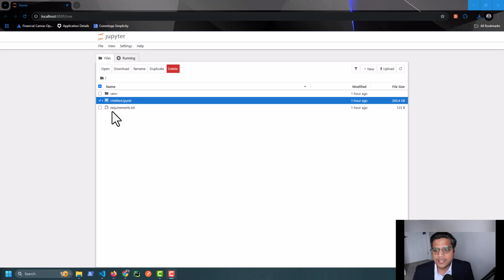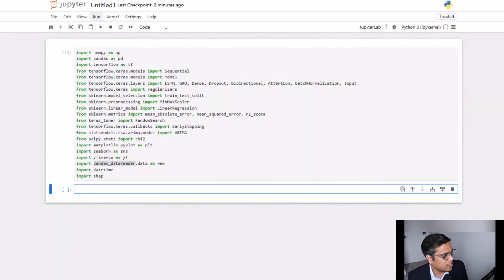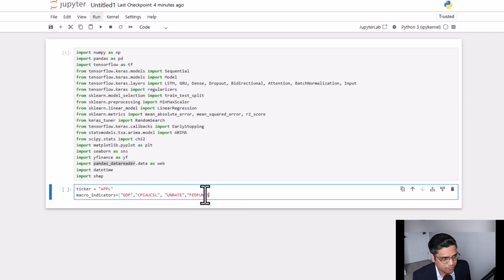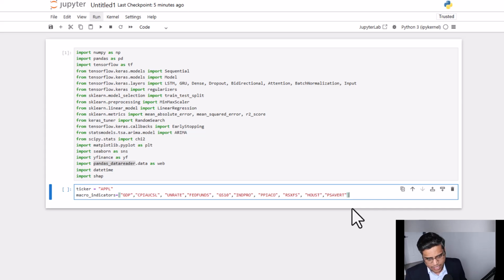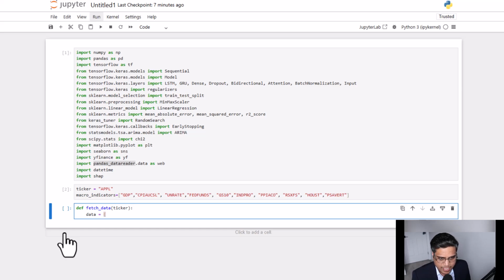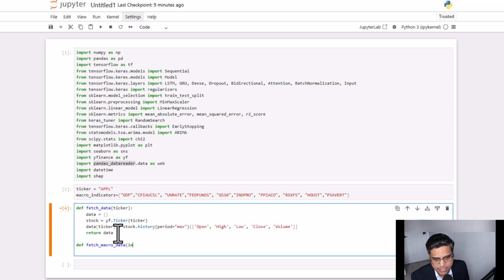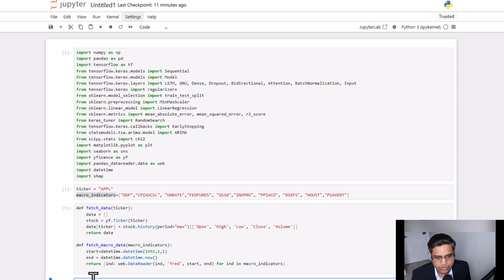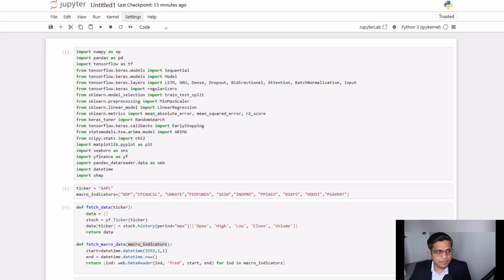Fetch Stock & Economic Data with Python | yFinance & FRED for AI Stock Analysis (Part 2)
🔥 Welcome back to Part 2 of the AI-powered Stock Market Analysis series! In this video, we dive into data fetching – the foundation of any AI model in finance.

📈 Learn how to programmatically fetch stock prices using yFinance and pull macroeconomic indicators like GDP, CPI, and Unemployment from the FRED database using pandas_datareader.

🔍 In this video, you'll learn:

✅ How to use yfinance to get historical stock data (AAPL example)
✅ How to access macroeconomic indicators using FRED API
✅ Organizing financial + economic data for machine learning
✅ Setting the stage for time series modeling and forecasting

📦 Tools Covered: Python, yFinance, Pandas, pandas_datareader, datetime

📢 This series is perfect for:

✔️ Python & Data Science Learners
✔️ Quant & Finance Enthusiasts
✔️ Machine Learning Developers
✔️ Anyone building trading models or financial dashboards